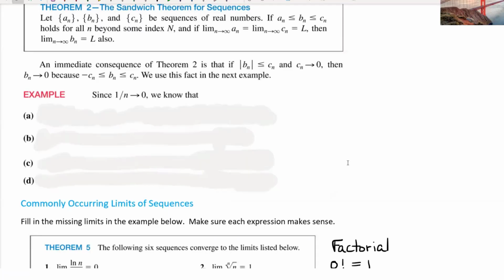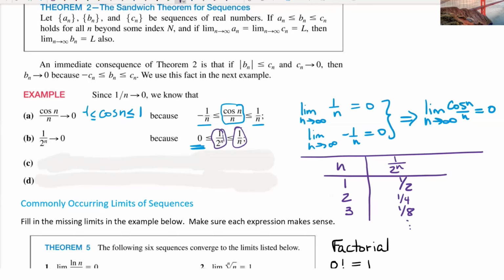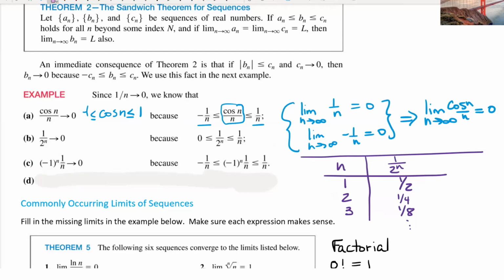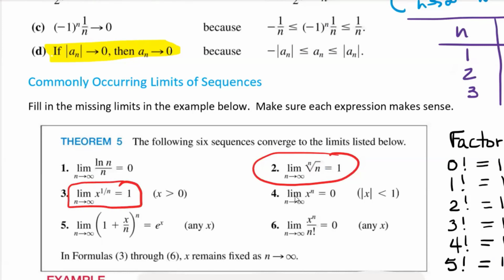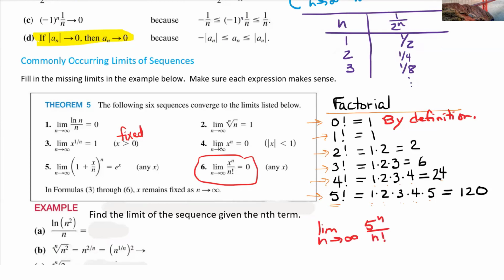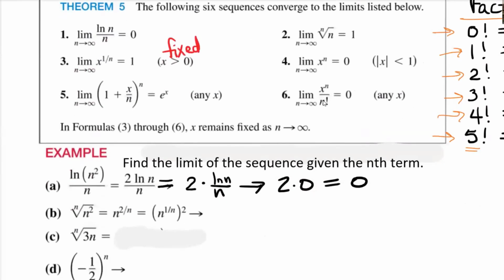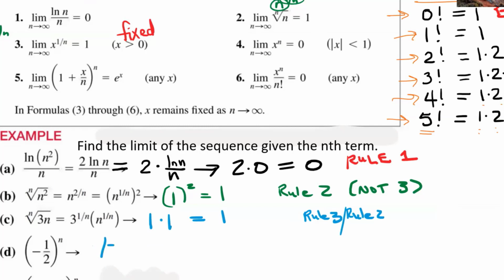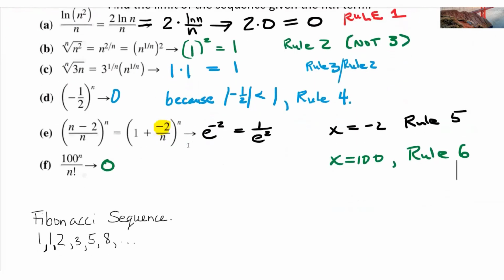Limits of sequences part 3: Sandwich Theorem and Other Common Theorems to Find Limits of Sequences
In this excerpt of a Calculus II lecture, we discuss the Sandwich Theorem (aka Squeeze Theorem) and other common limit theorems used to determne the convergence of sequences.